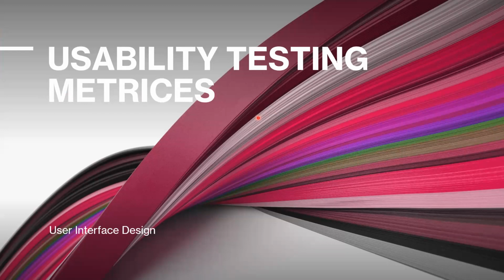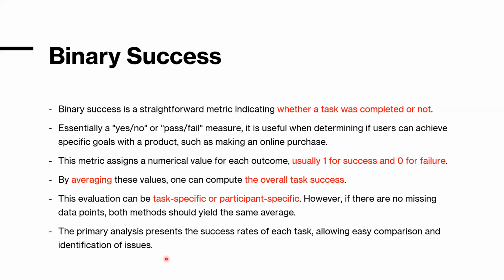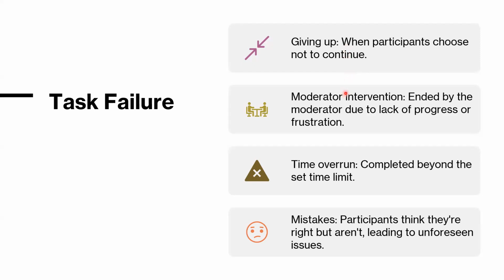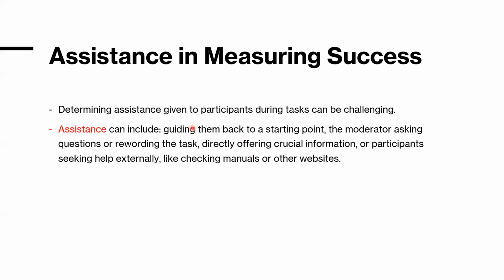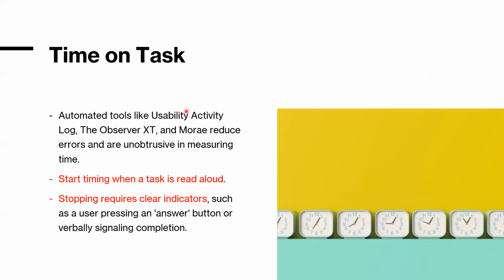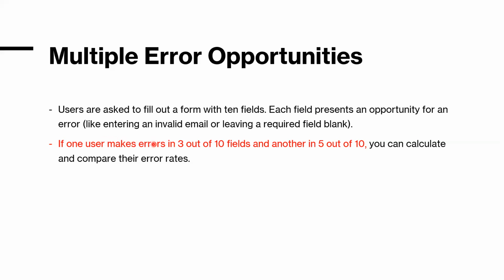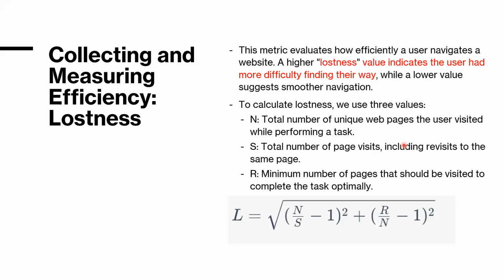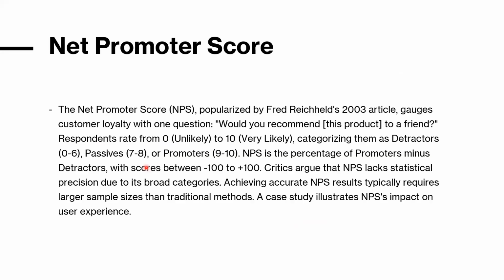Usability Testing Metrics - What to Measure in a Usability Testing